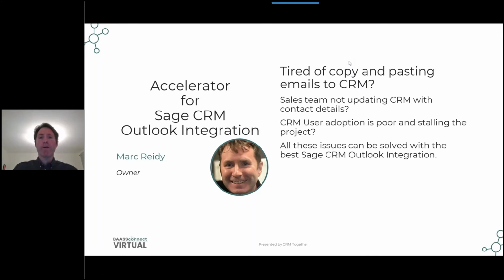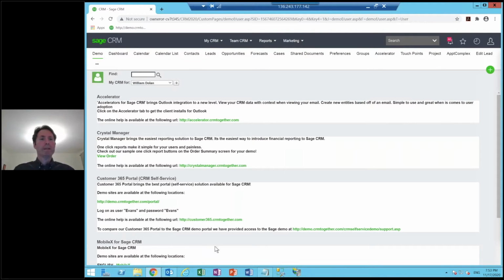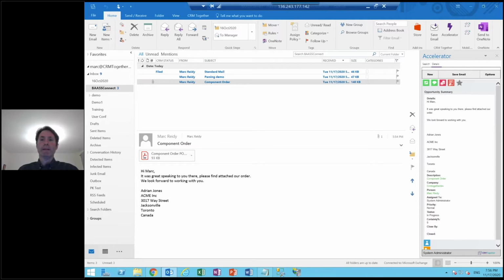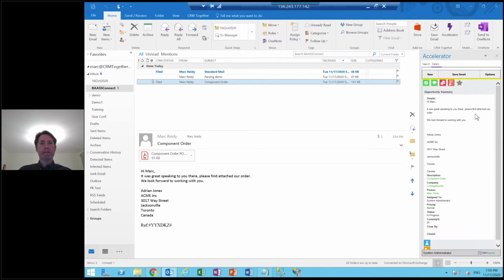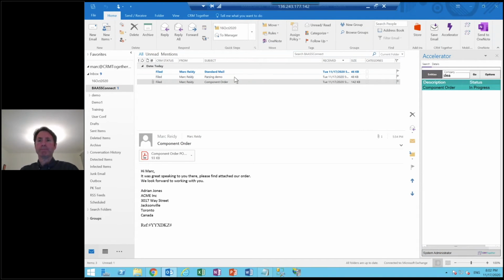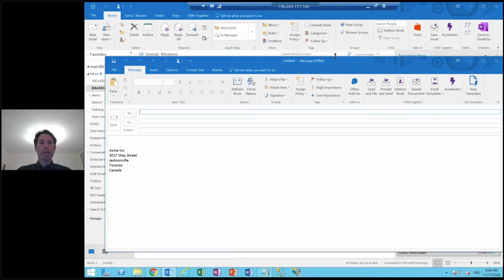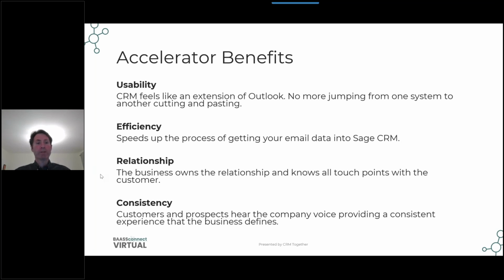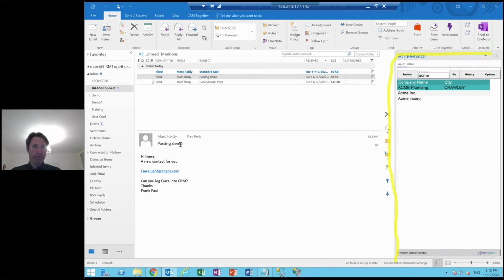Tired of Copy and Pasting Emails to CRM? | BAASS Connect Virtual 2020 Sage CRM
Tired of copy and pasting emails to CRM? CRM User adoption is poor and stalling the project? All these issues can be solved with the best Sage CRM Outlook Integration. Join Marc Reidy as he presents the Accelerator Plugin from CRM Together.

About BAASS Connect Virtual 2020 Sage CRM
Join us for our on-demand session to gain in-depth insight on how CRM can positively impact your business across multiple departments. We will discuss how your employees can work remotely, all while managing sales with a fully integrated web-based Sage CRM and Sage 300. Explore how to bridge the gap with CRM so remote workers can access necessary financial data with ease.